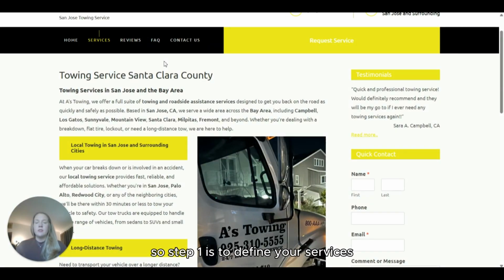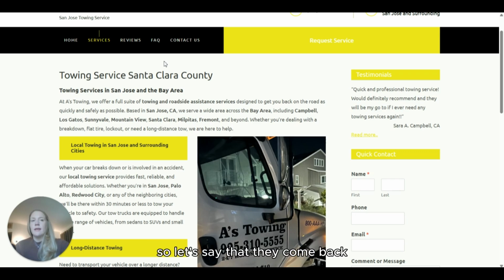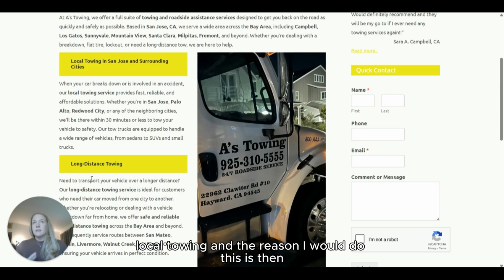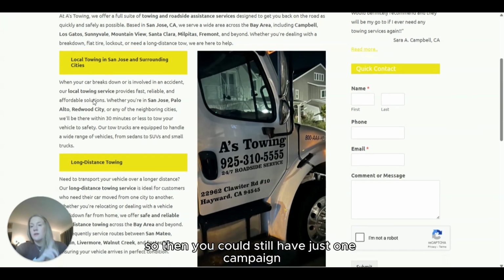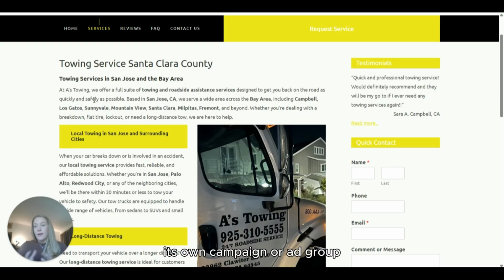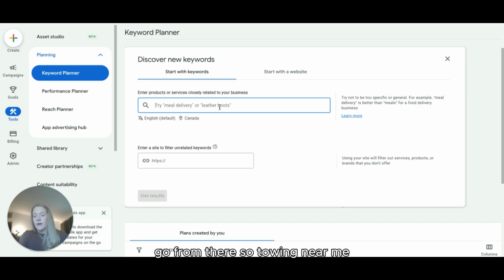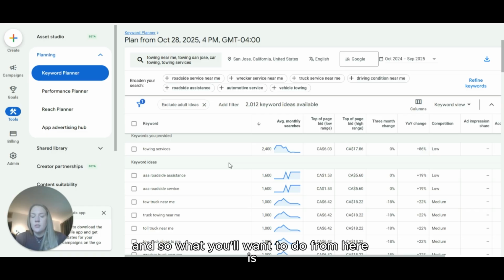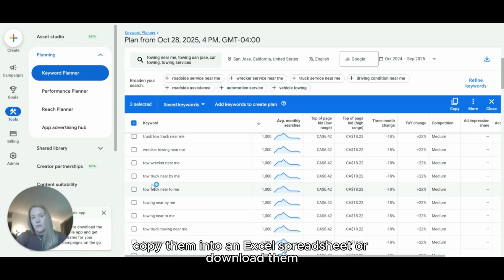Keyword Research That Gets Local Clients (Step-by-Step)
Keyword research can feel overwhelming, especially if you run a local service business and aren’t sure how to make your Google Ads stand out. But the truth is, with just a little strategy, you can outsmart your competition—even the big national guys—without outspending them. In this step-by-step walkthrough, you’ll learn how to uncover high-intent local search terms, organize smarter ad campaigns, and stop wasting money on the wrong clicks. If you've ever felt like you're shouting into the void with your ads, this video will show you how to finally reach the right people at the right time. By the end, you'll know exactly how to do keyword research that actually brings in real, ready-to-buy local leads.